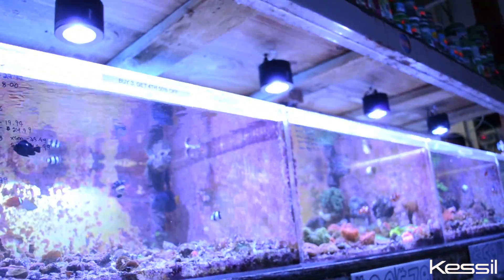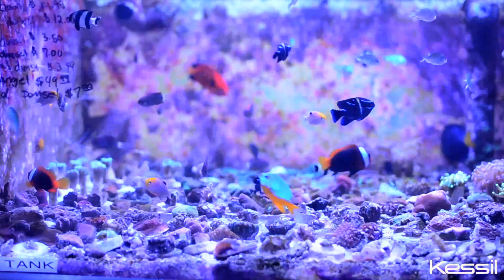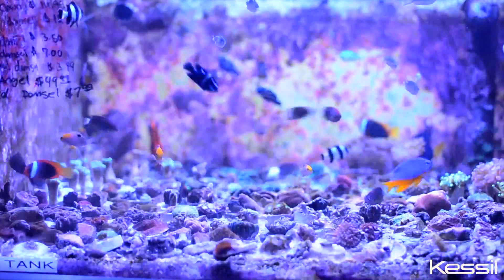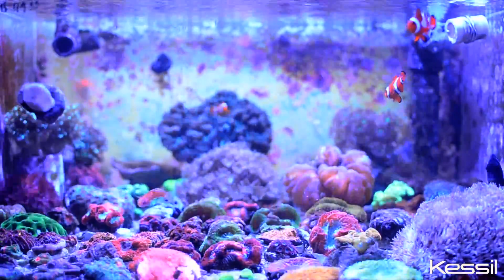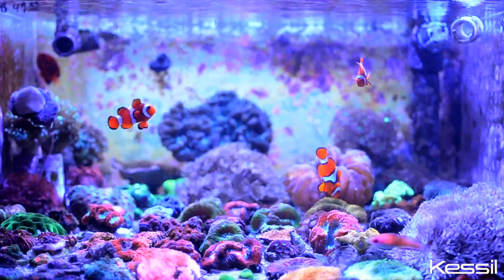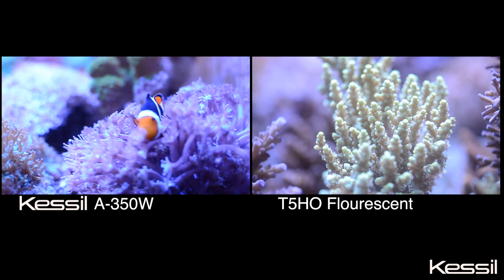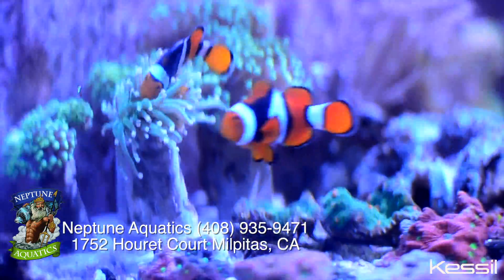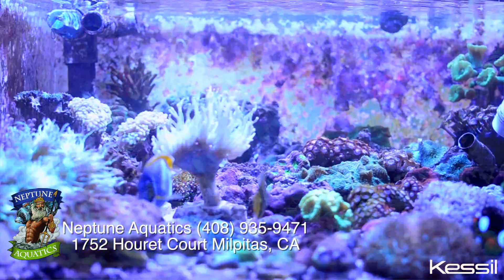Kessil A350W at Neptune Aquatics in Milpitas, California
in Milpitas, California as he explains how the Kessil A350W LED aquarium light is making his coral explode with color without putting off excessive heat.